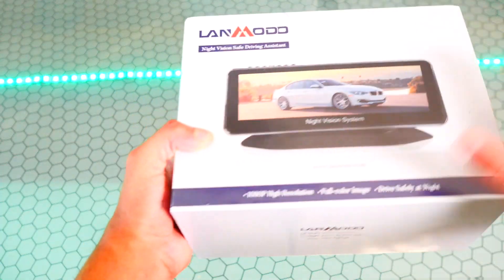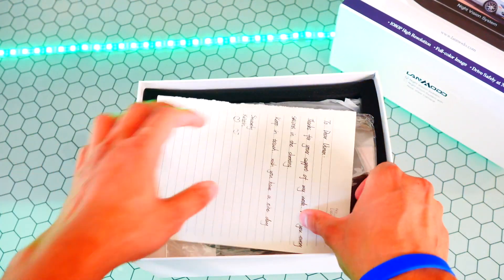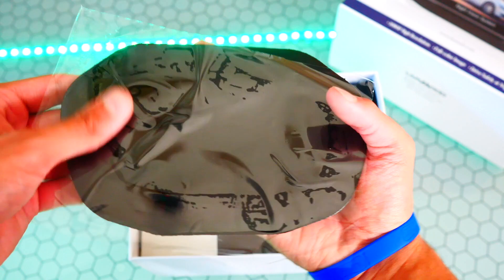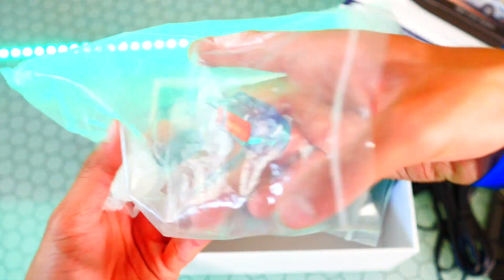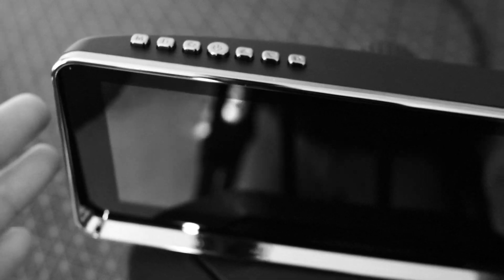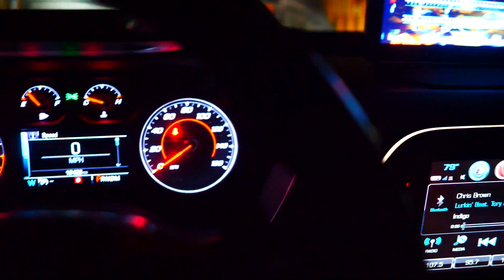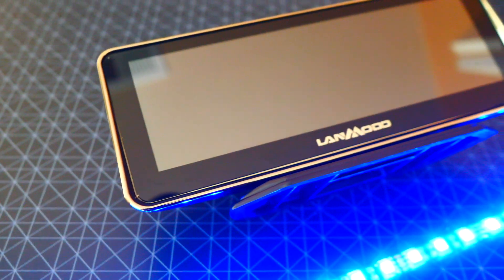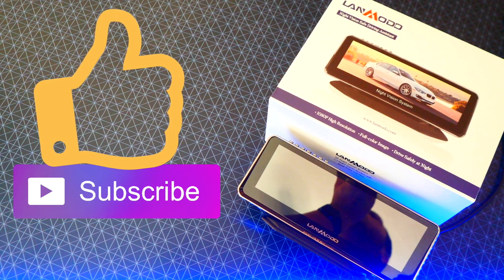Lanmodo Night Vision Driving Assistant (Unboxing and Review!)